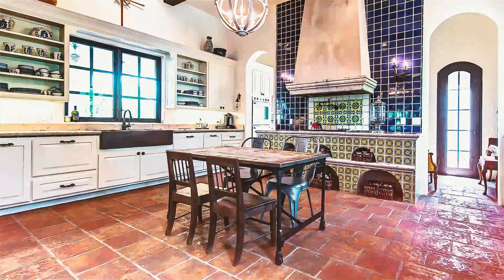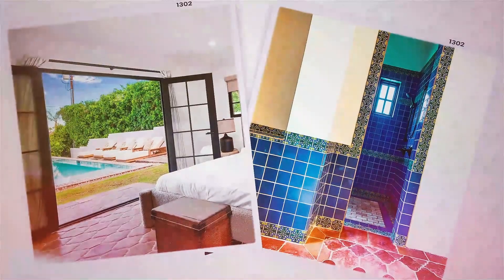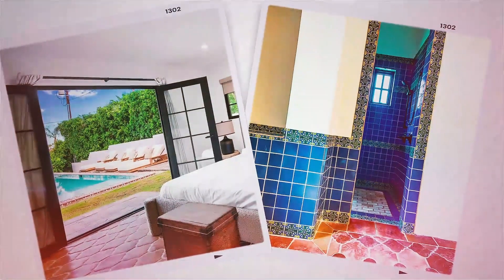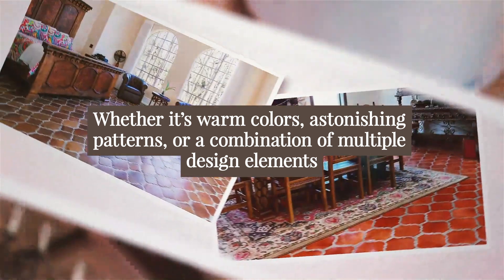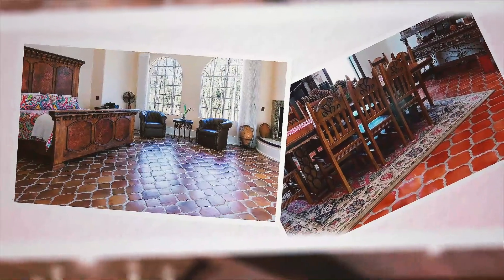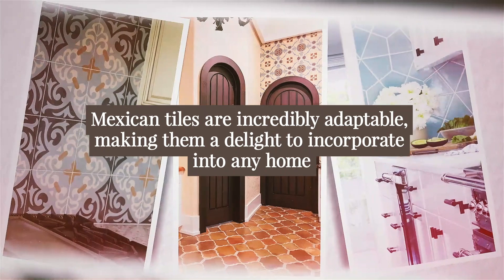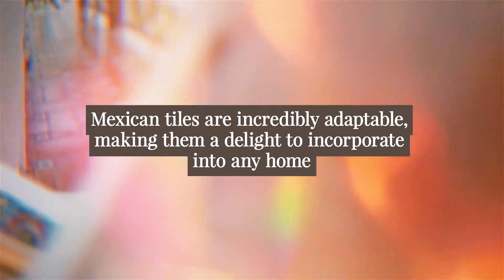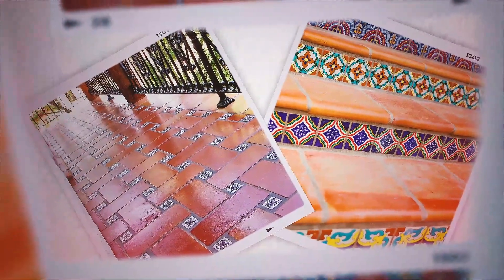How to Design Kitchens and Bathrooms with Mexican Tile | Spanish Style Kitchens and Baths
Are you looking to add a touch of rustic charm to your kitchen or bathroom? Look no further!

In this video, we'll show you how to design kitchens and bathrooms using beautiful Mexican tiles. From the vibrant colors of Talavera and Saltillo tiles to the natural beauty of terracotta flooring, decorative Cement tile, and Cantera stone, we'll explore all the possibilities that Mexican tile has to offer.

Whether you're going for a cozy, farmhouse feel or a bold, bohemian look, Mexican tiles can transform any space into a work of art. We'll guide you through the process of choosing the right tiles, arranging them in beautiful patterns, and creating a unique and stunning design.

Get ready to be inspired by the rich heritage and timeless appeal of Mexican tile. Watch now and start planning your dream kitchen or bathroom makeover!

We are the Mexican tile experts, and we ship worldwide!

We are the Mexican Tile experts. We ship worldwide!